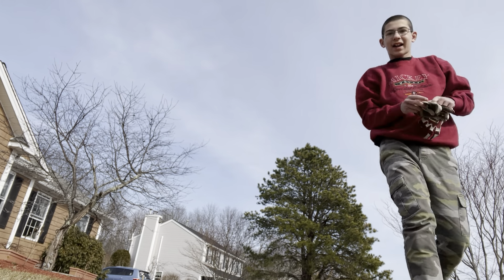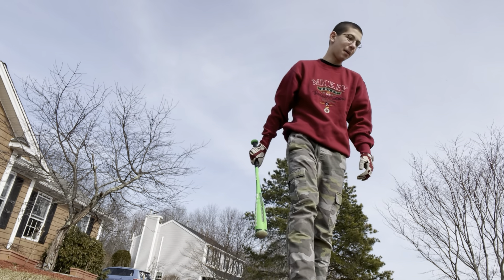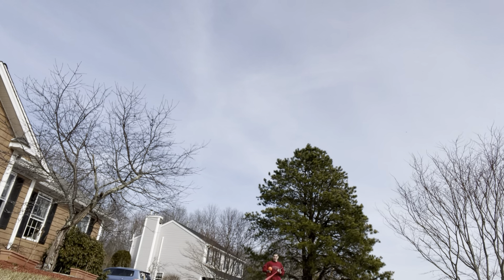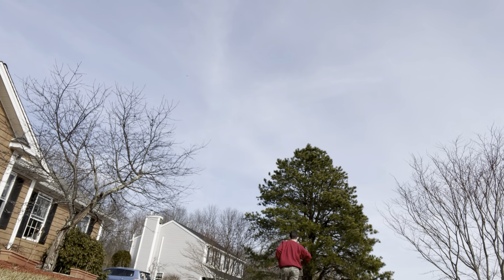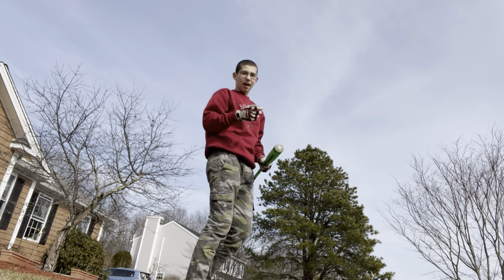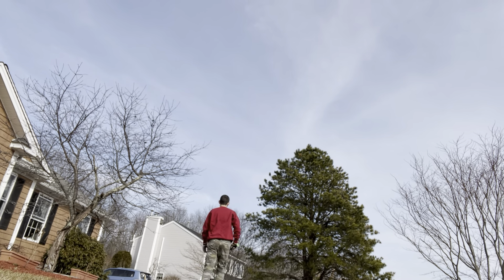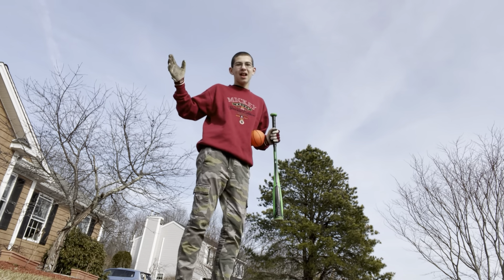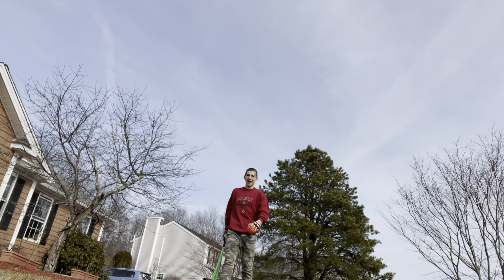Hardest baseball bat review decision ever